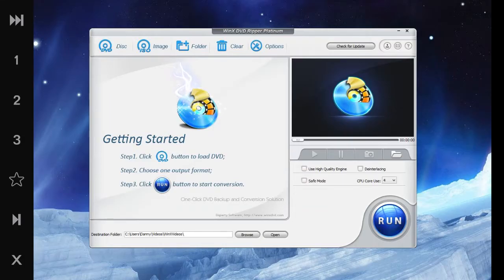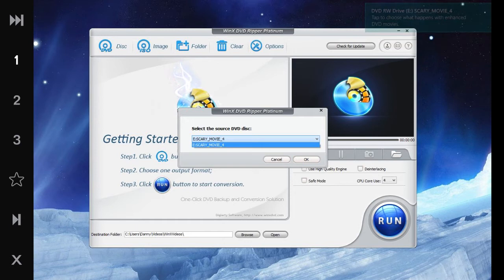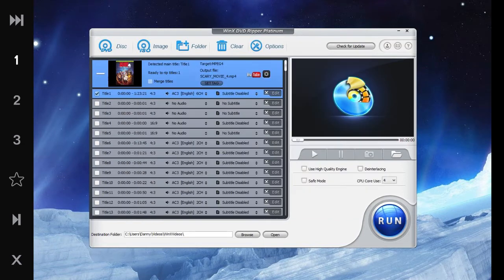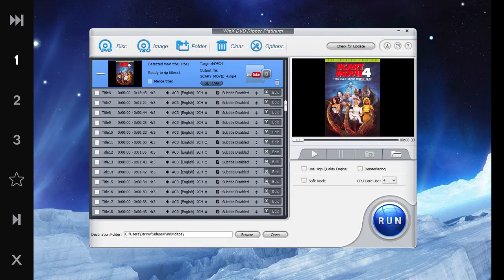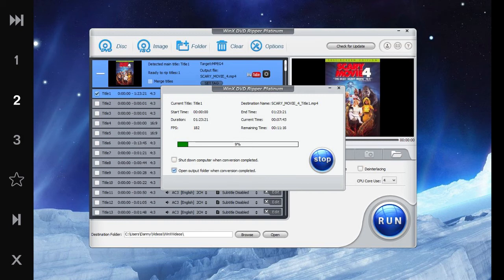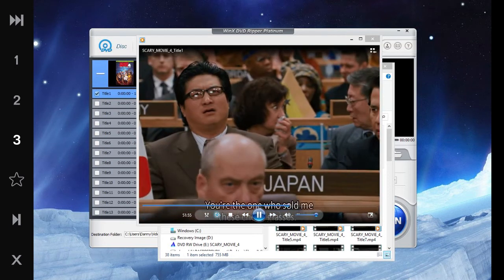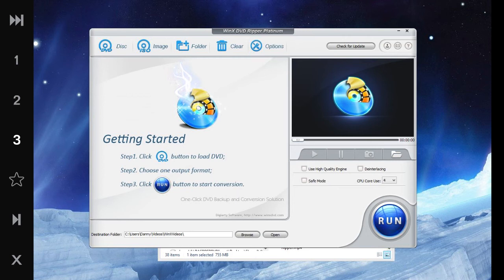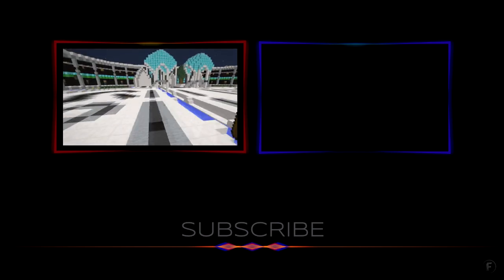Review: How to Use WinX DVD Ripper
Join Freedom: freedom.tm/via/MrRoboCarrot